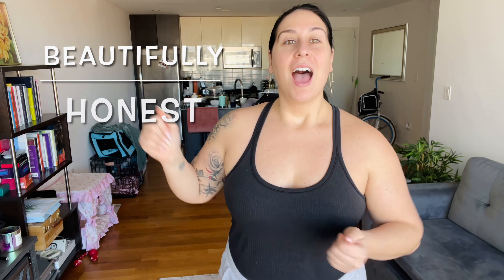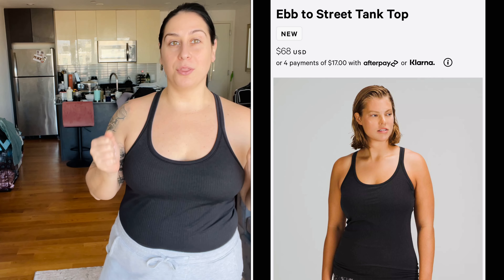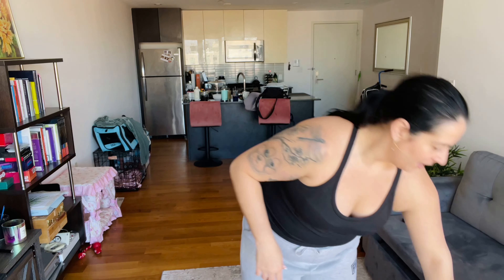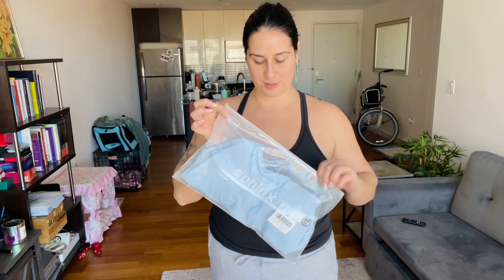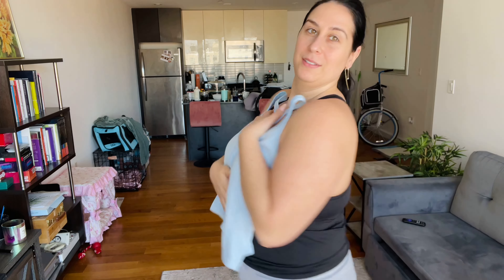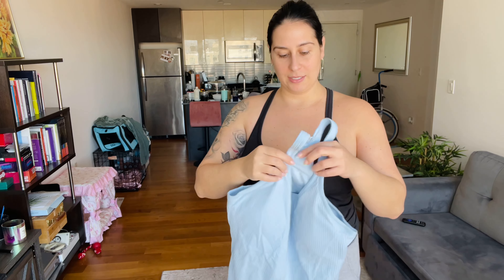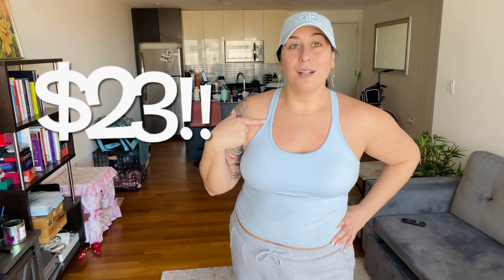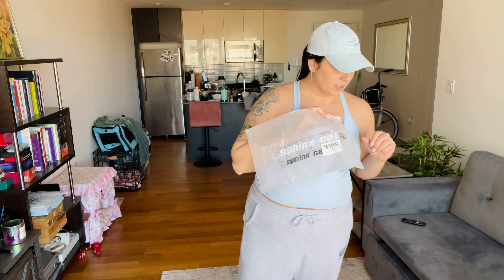PSA! Lululemon Dupe on Amazon Review.. RUN DON’T WALK😱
Crop Built-in Bra Racer Back Yoga (Click the link below to purchase)